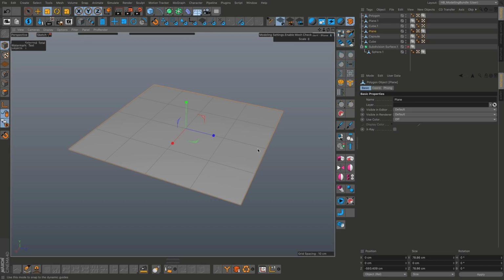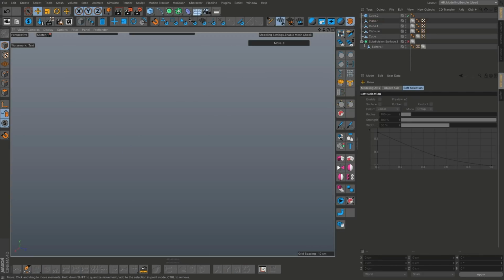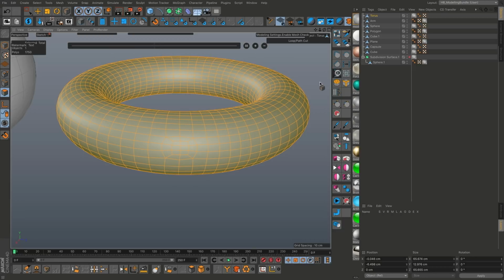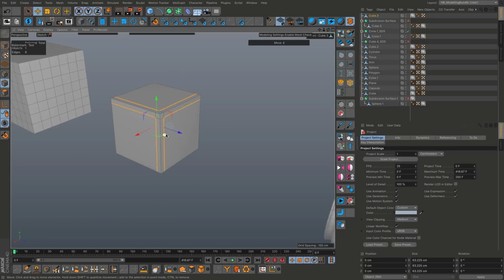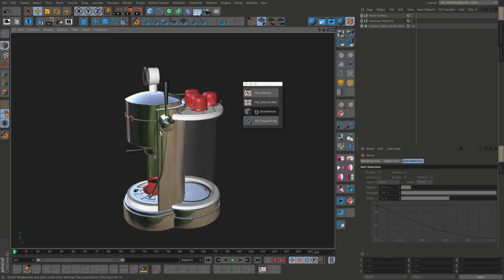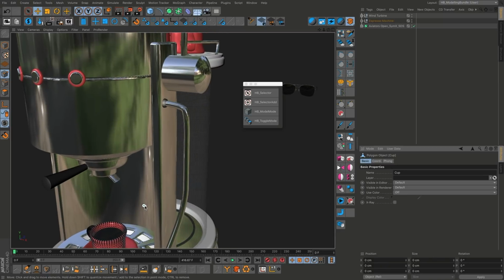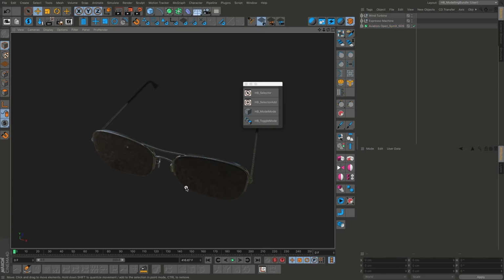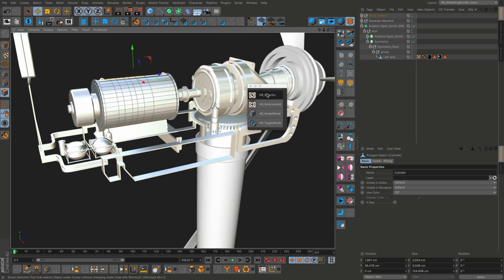HB ModellingBundle V2.3 Part 1 of 2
HB ModellingBundle V2.3 is finally ready.

New in this Version:
HB_Mirror
HB_Relax with preserve shape
HB_SelectionToCircle with preserve shape
HB_SolidBevel
HB_SymmetryMaker with multiple Axis

many improvement of existing Scripts
new DarkFlat ColorScheme
fully compatible with R20

HB_Selector
a new Era of selecting Objects

Release October 2018
it is a free Update!